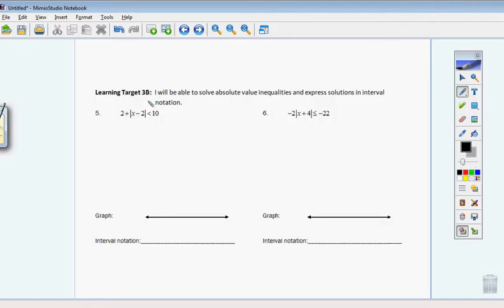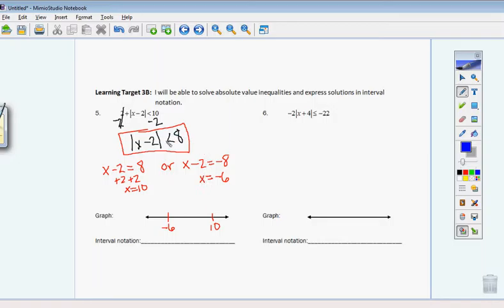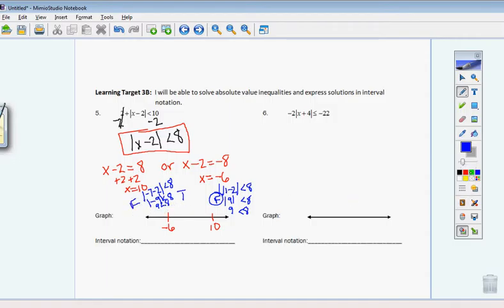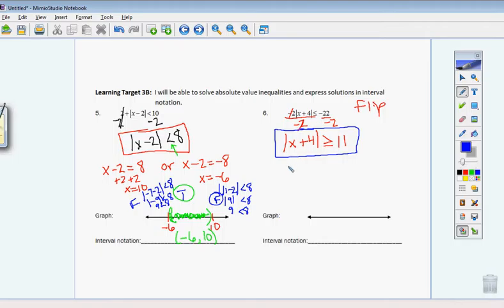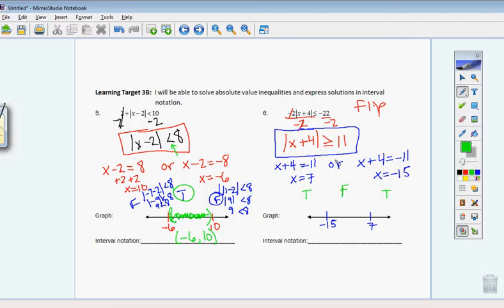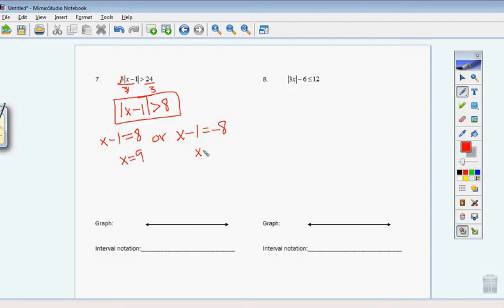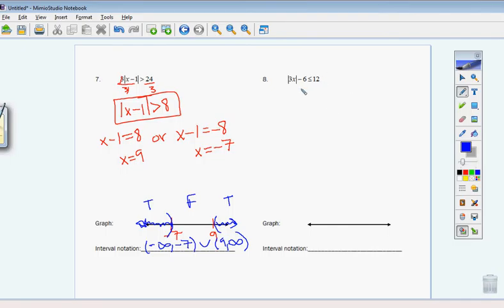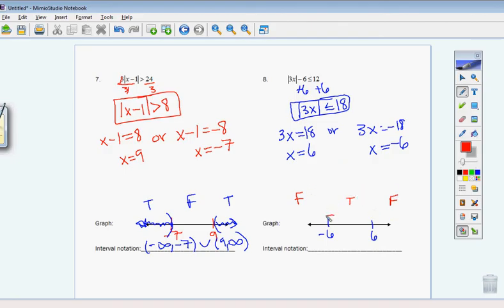Unit 3 Review Practice Day 4 LT3B